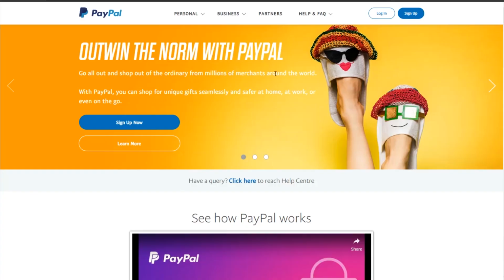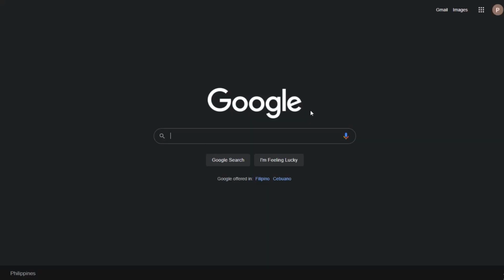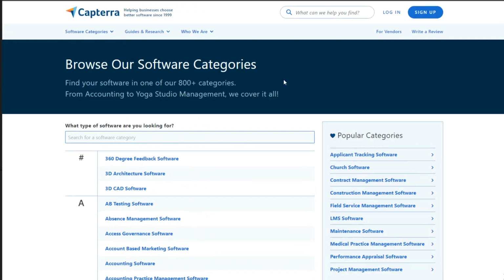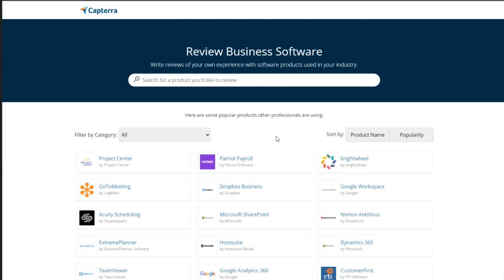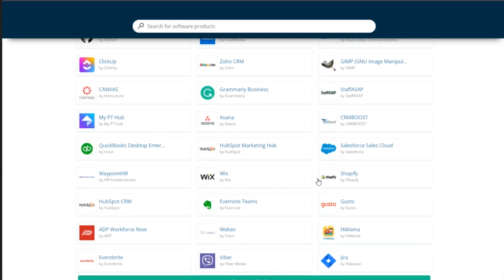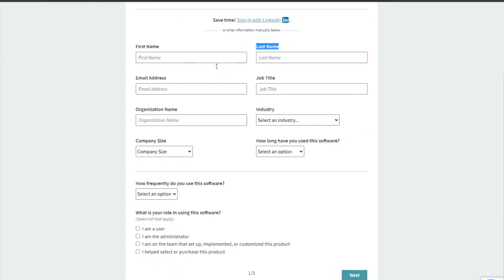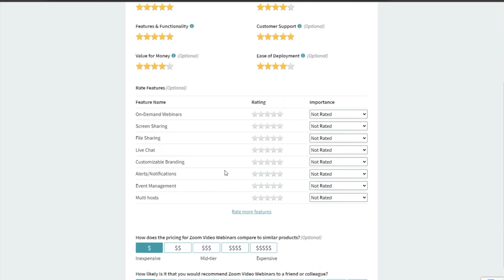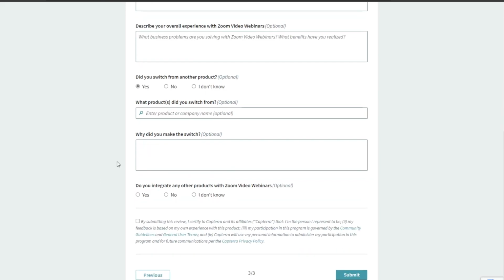Get Paid $30 PayPal Money FAST! (Earn Free PayPal Money 2022) Unlimited Income!